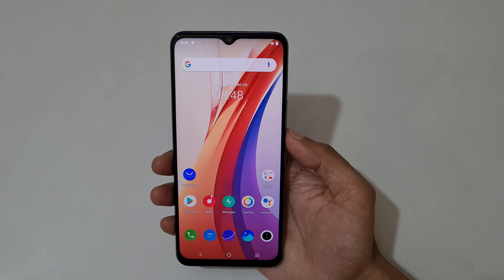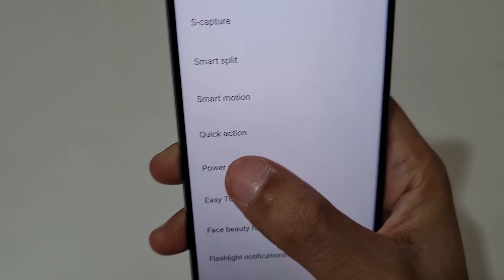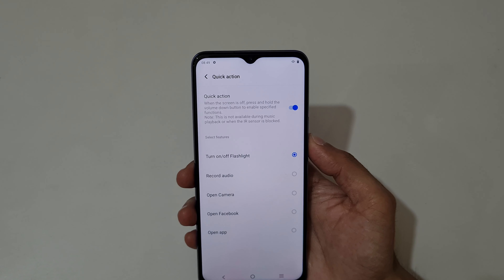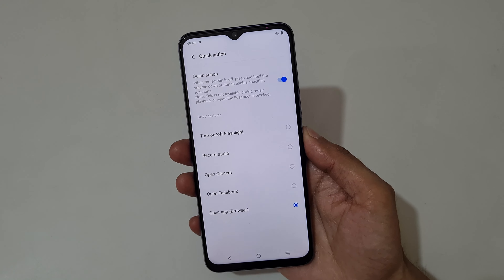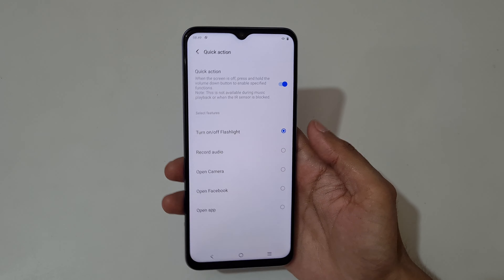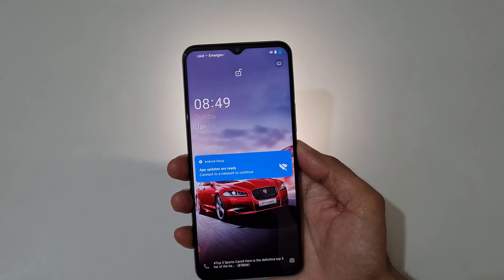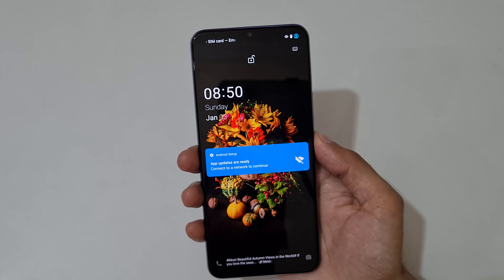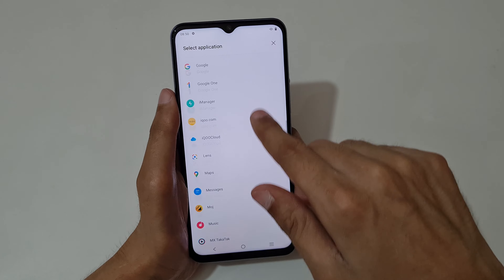iQOO Z3 Quick Action Feature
I am gonna show you how to use quick action feature in iQOO Z3 Smartphone. Very helpful and convenient feature, applicable on all iQOO Smartphones.